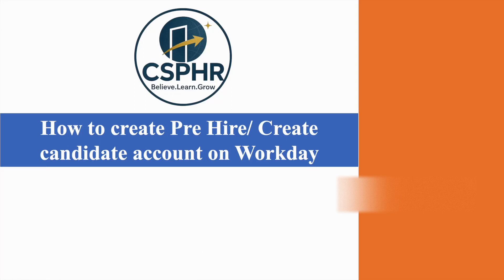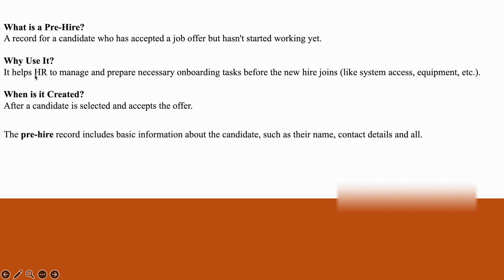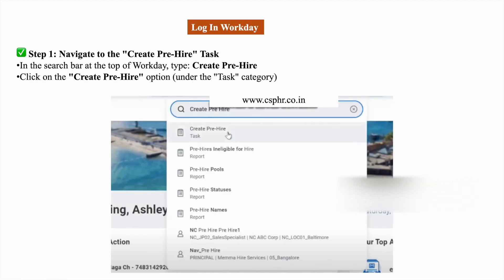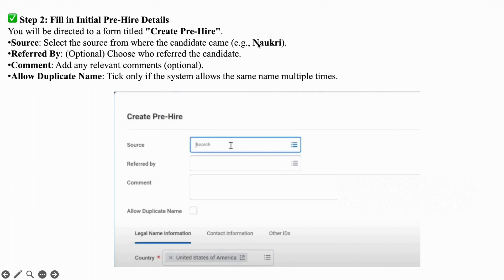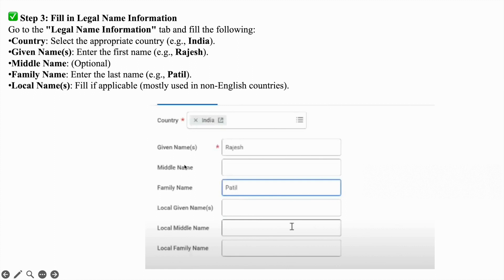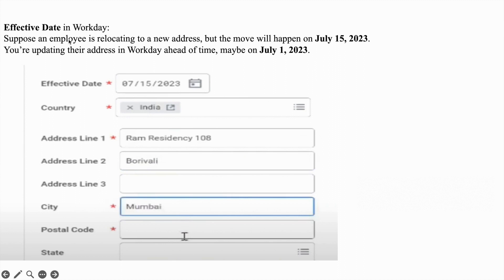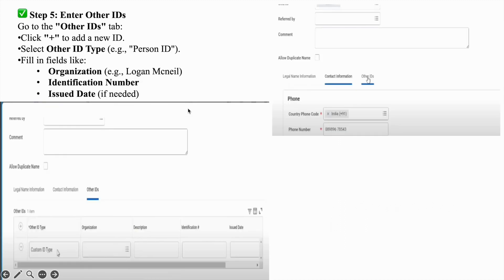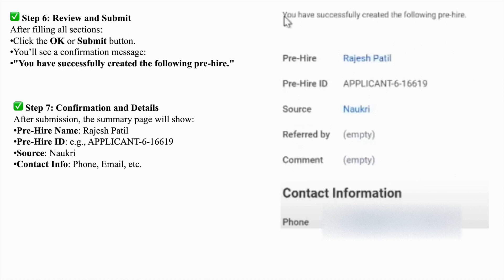✅ How to Create a Pre-Hire Account in Workday | Step-by-Step Tutorial for HR & Recruiters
Learn how to create a Pre-Hire account in Workday with this simple and clear step-by-step guide! 💼 Perfect for HR professionals and recruiters, this video walks you through:

🔹 What is a Pre-Hire in Workday
🔹 Why and when to create one
🔹 Step-by-step process from login to submission
🔹 Common tips & best practices

📌 Useful for: HR teams, Workday users, onboarding specialists
for more HR tech insights

📅 Ensure smooth onboarding by starting with the right setup in Workday!

Welcome to CSPHR – India’s #1 Practical HR & Payroll Training Institute
At CSPHR, we specialize in delivering industry-relevant certifications through live online training in HR, Payroll, and Generative AI. Our mission is to empower HR professionals with practical skills that meet today's dynamic business needs.
Why Choose CSPHR?
* 100% Practical Training: Designed by industry experts, our courses focus on real-world applications.
* Small Batch Sizes: Personalized attention with batches of just 5 students.
* Future-Ready Curriculum: Integrating Generative AI tools like ChatGPT, Gemini, and DeepSeek.
* Comprehensive Career Support: Resume building, job portal optimization, and interview preparation.
* Global Reach: Serving students across India and the Netherlands with fully online programs.(CSPHR)
Our Programs Include:
* Core HR & Generalist Roles
* Payroll Management & Compliance
* HR Analytics & Advanced Excel
* GenAI-Powered HR Automation(CSPHR, Facebook)